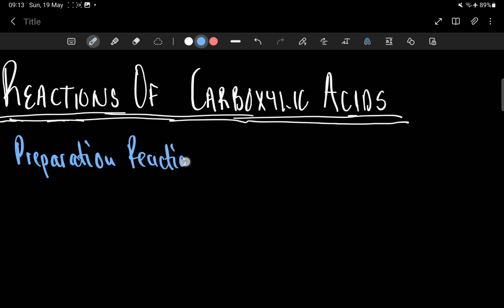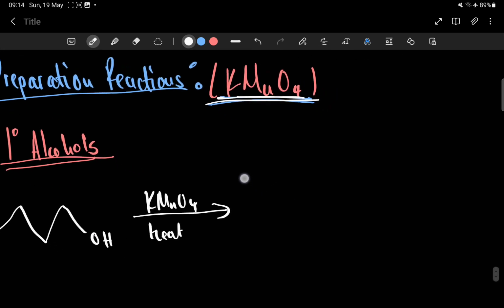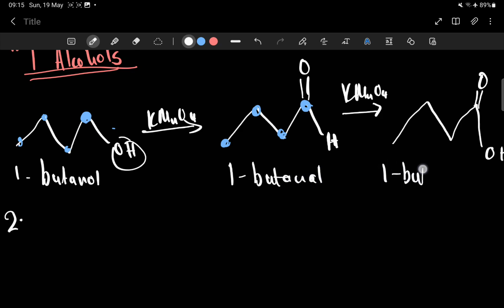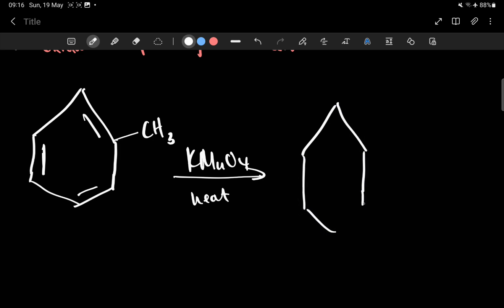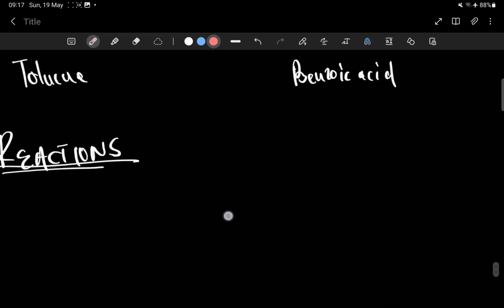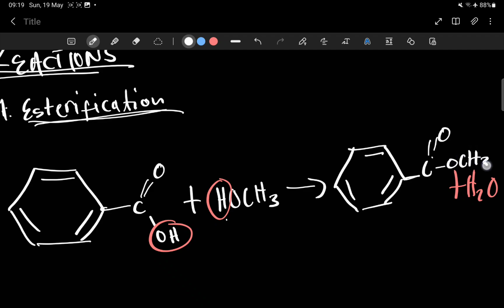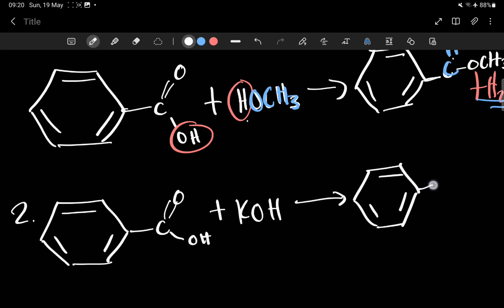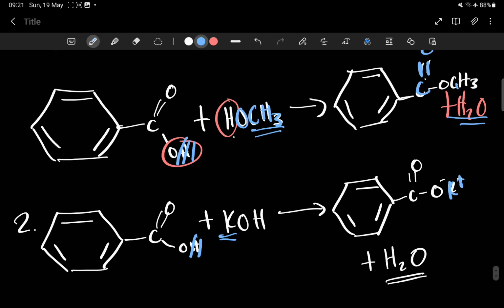Preparation Of Carboxylic Acids - (Oxidation of primary alcohols and Alkyl side chains ,The Fischer)